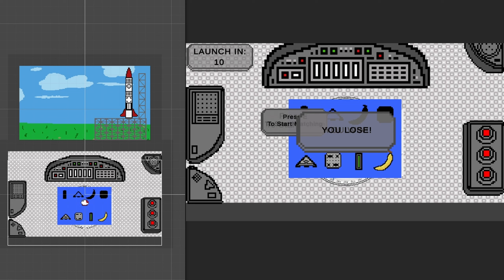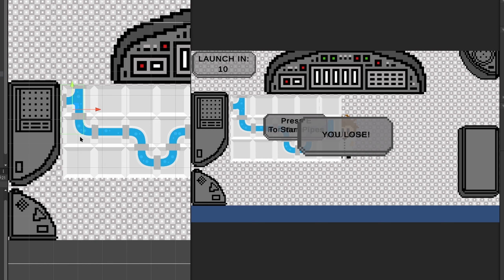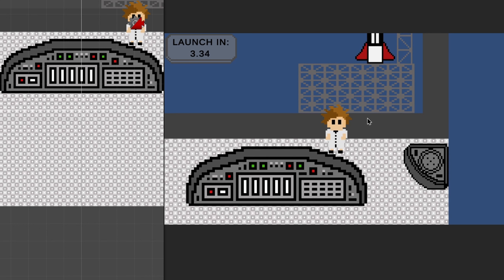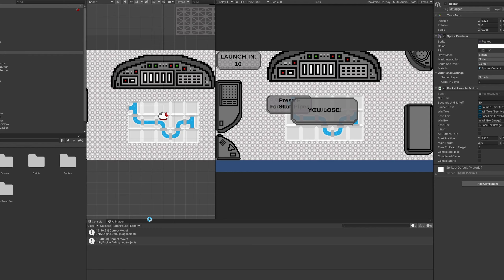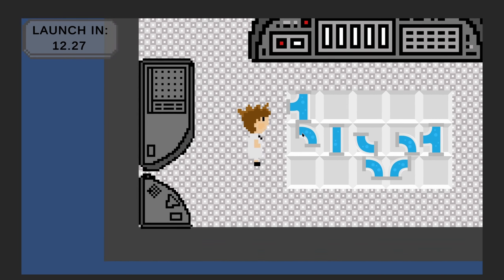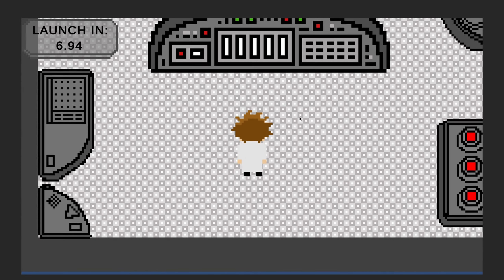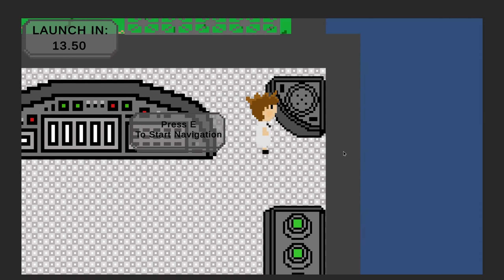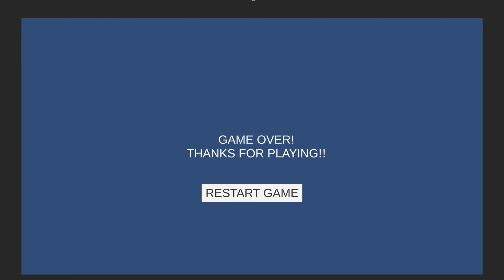Making a Game in 3 Days! Ludum Dare 50 - Rocket Launch Sequence!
Hey guys, what's up! Tim Here!
So excited to share the game I made for Ludum Dare 50! It took 3 days of non-stop programming to make this puzzle game, and I had fun every second! What do you guys I could have done better? What did you like the most about it??! I hope you all enjoy!!